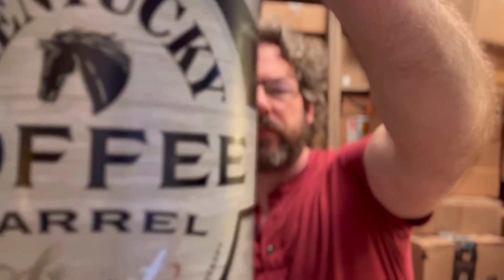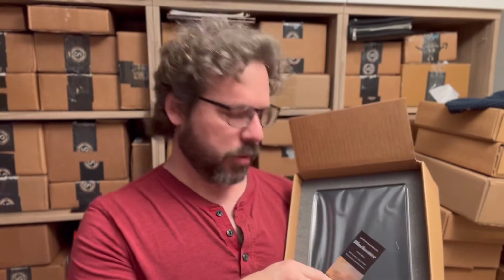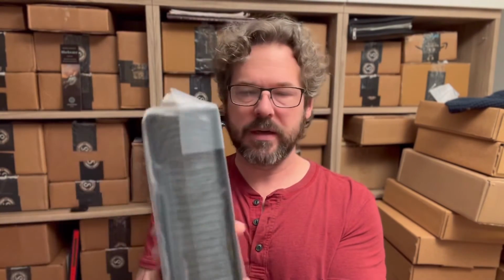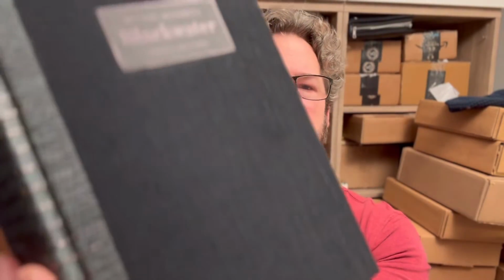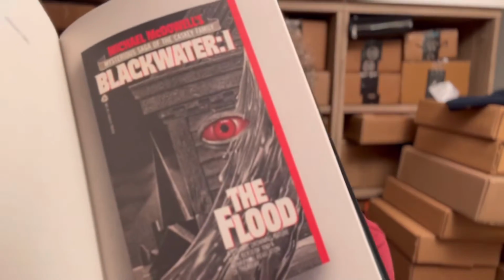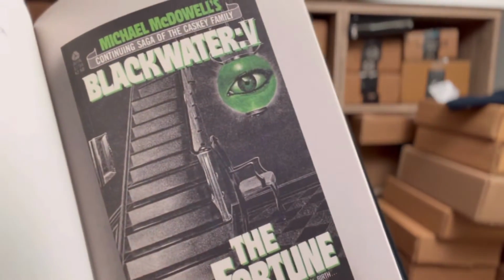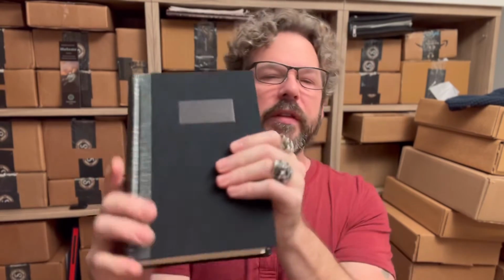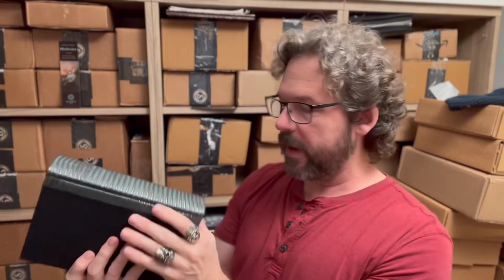Blackwater by Michael McDowell, Suntup numbered edition unboxing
The Suntup numbered edition of Blackwater by Michael McDowell is epic in size and quality. Another stunning production in a long unbroken line of stellar books. And one I plan on reading.